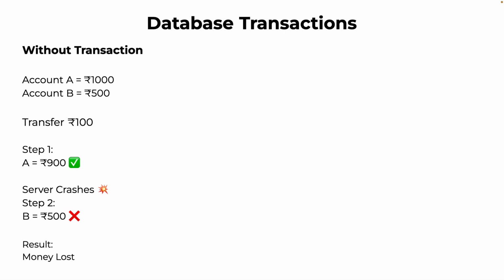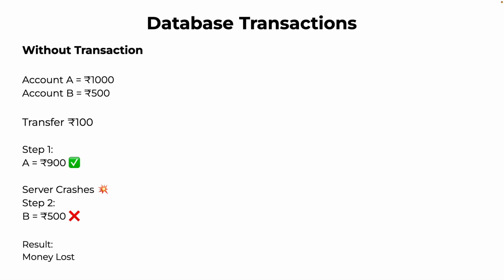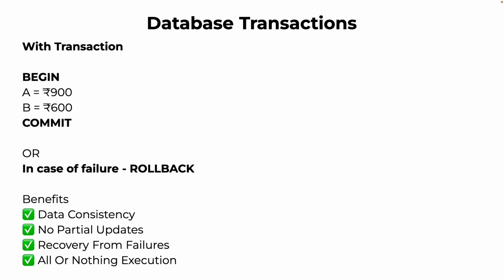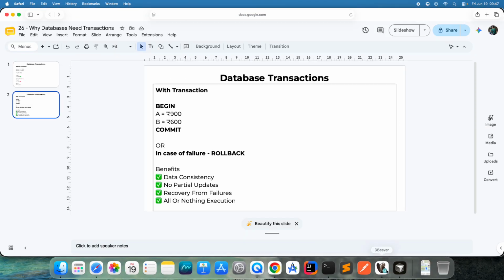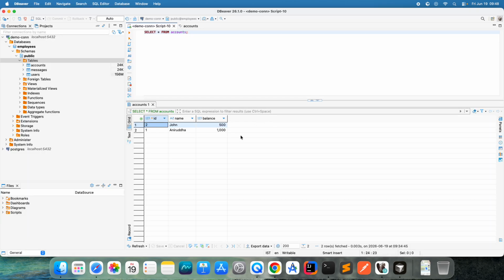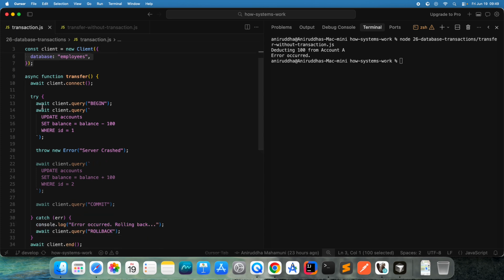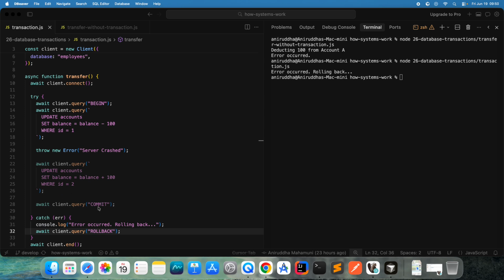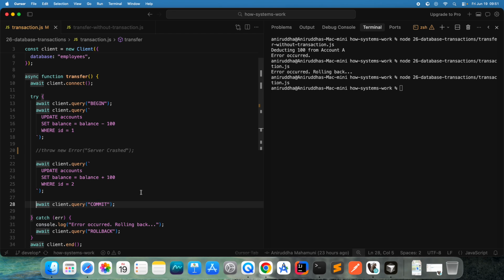How Databases Prevent Data Corruption | Transactions Explained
Database Transactions Explained with PostgreSQL

What happens if a database updates one column successfully but fails while updating another?

This is where Database Transactions come in.

In this video, we'll understand:

✅ What a Database Transaction is
✅ Why Transactions are important
✅ COMMIT vs ROLLBACK
✅ How banks transfer money safely
✅ PostgreSQL Transaction Demo
✅ Preventing Partial Updates

Key Takeaway:
A transaction ensures that either all operations succeed or none of them are applied, keeping your data consistent.